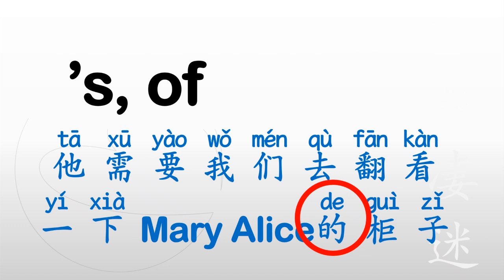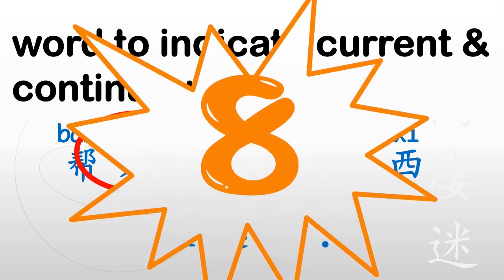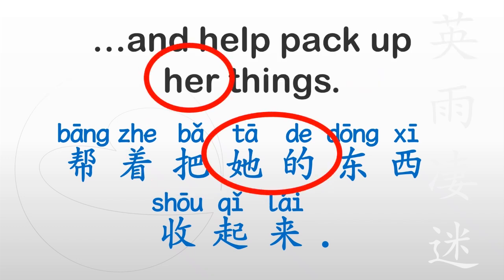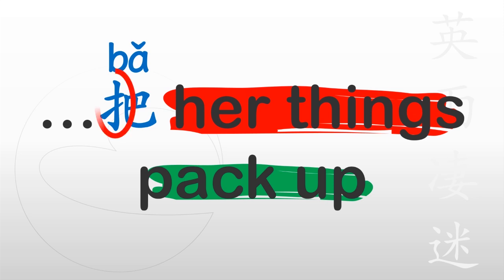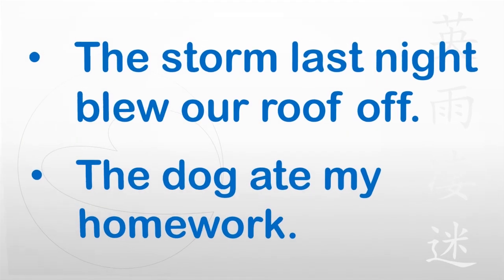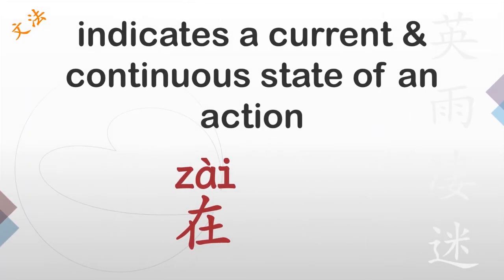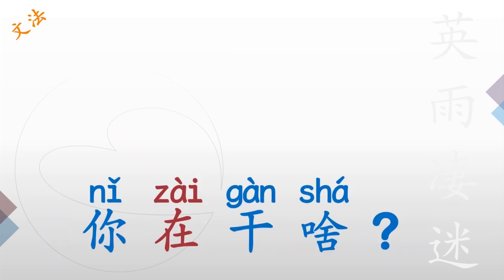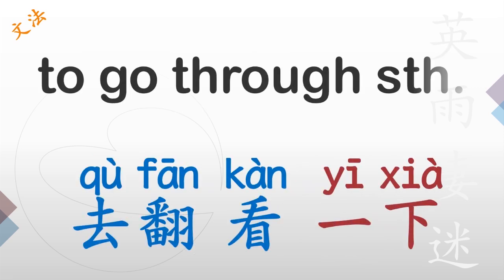Ep15 翻看一下 go through stuff – Asking help in Chinese for assistance in packing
Episode 15
How to say in Chinese that someone needs help with packing? When do you use the Chinese word "把"? What are some uses of the Chinese word "在"? How to use the Chinese word "一下"?

Text of the day:
"Susan, I was just saying Paul wants us to go over on Friday. He needs us to go through Mary Alice's closet and help pack up her things."
"我在说，Paul想我们󠇡周五过󠇡 去. 他需要我们󠇡去翻看一󠇡下Mary Alice的柜󠇡子󠇡，帮着󠇤把她的东西收起来󠇡."